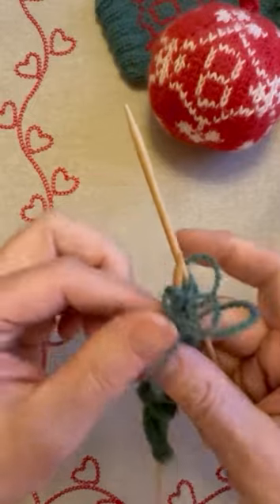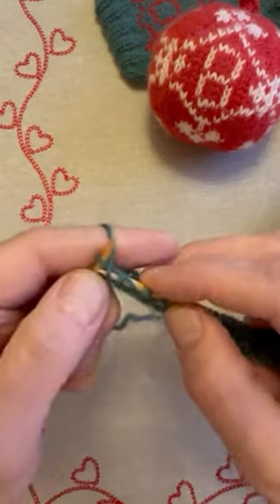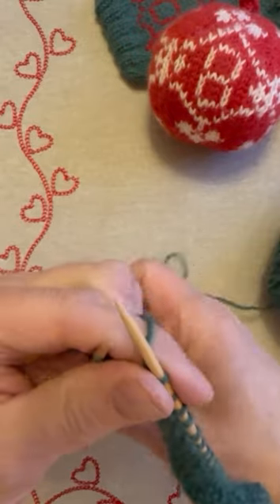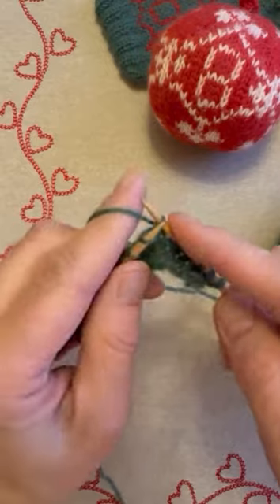Advent Calendar 2023. Day 1 of the stocking heel knitting help